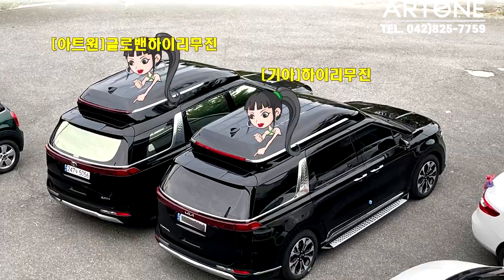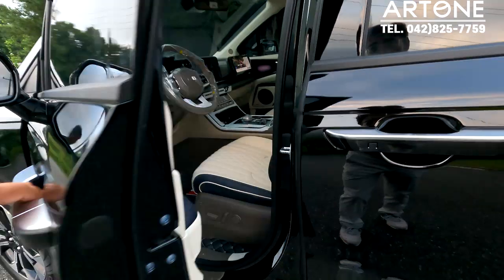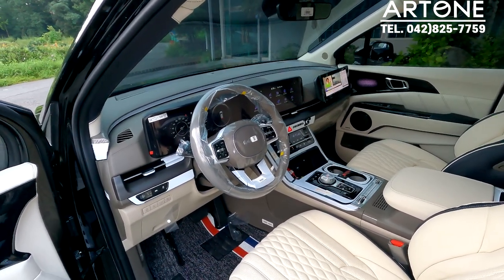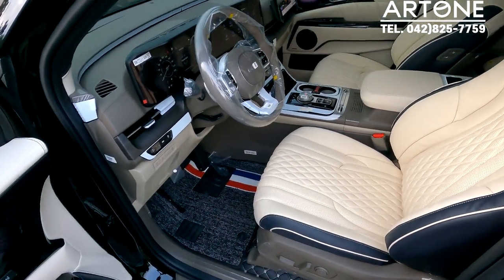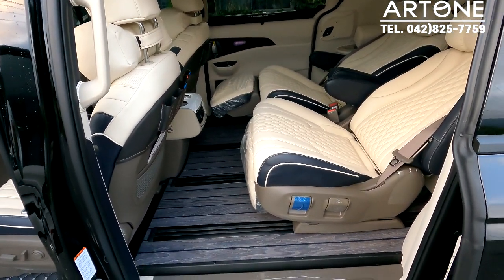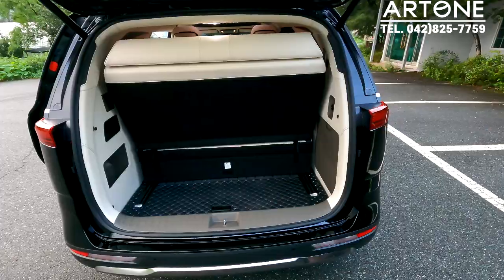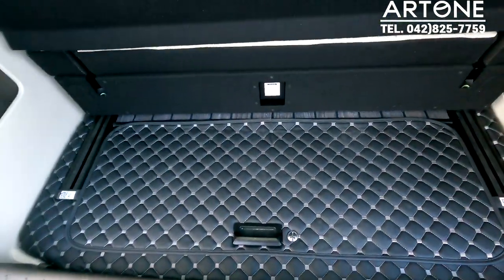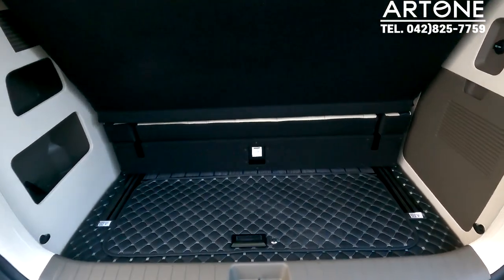[GV348]주중에는 럭셔리 승차/주말에는 차박OK/이것이 카니발 튜닝이지*^^*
23년형 카니발7인승 가솔린
평소 승용 어쩌다 편안한 차박용으로 튜닝된 영상 입니다.
아트원글로밴 하이리무진7인승 가솔린 차량의 3열 6:4 씽킹시트를 제거하고
2인용 전동 침대시트를 장착 합니다.
아트원글로밴 하이리무진 구입시
현금/할부/이용자리스/운용리스/장기렌트 모두
가능하며 선주문잔여차량 빠른출고도 도와드립니다.
아트원글로밴 하이리무진 계약 및 상세 페이지는
아트원 본점:
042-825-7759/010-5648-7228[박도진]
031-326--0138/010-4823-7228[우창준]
아트원 전국지사:
인천 지사 (더벤)
인천 남동구 경신로 29-2 (수산동 34-11)
부산경남 지사 (카투유)
경남 김해시 대청로104번길 81 (대청동 1107-8)
경기 북부 (지스타)
경기도 하남시 광암로176번길 50 (광암동 263-1)
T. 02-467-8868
광주 지사 (카이로스)
광주 광산구 풍영로230번길 20 (장덕동 1225)
대구지사 (더벙커클럽)
대구광역시 달서구 호산동로 6-3(호림동 7-14)
전주 지사 (오토상사)
전북 전주시 덕진구 백제대로 598 (금암동 1550-4)

📢BGM
✔️Track - extenz - Endless Summer

차량금액+튜닝금액 상세정보는 아래 공개 댓글 참조하세요*^^*